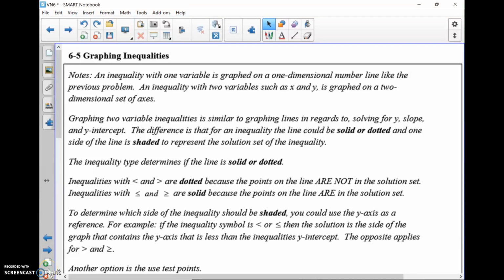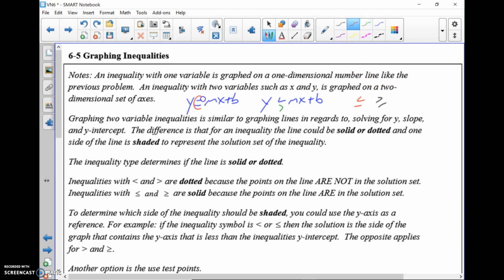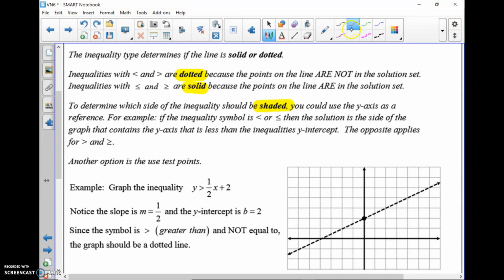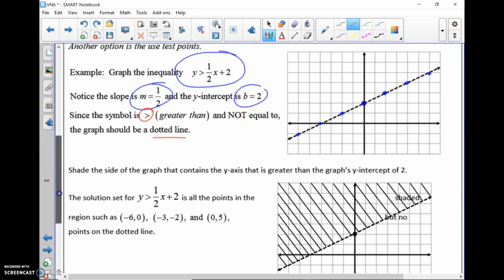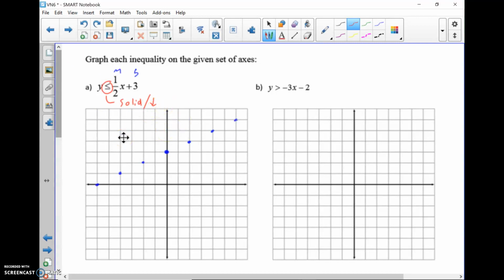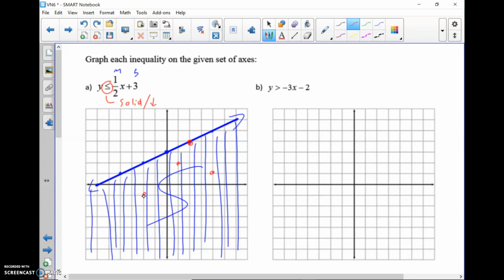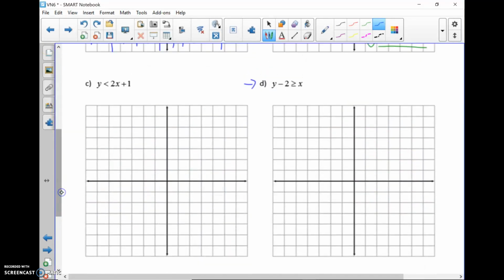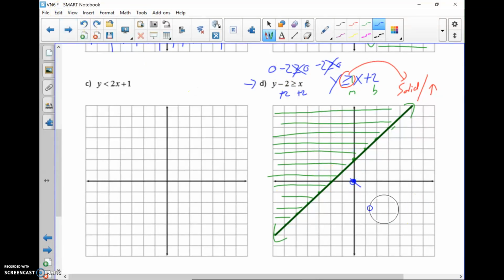A1CC 6-5 Graphing Inequalities